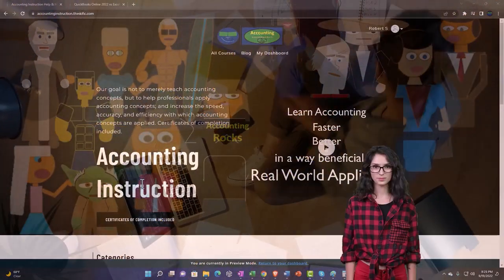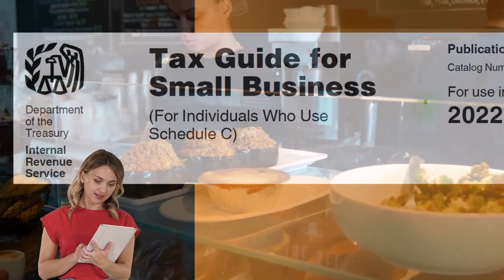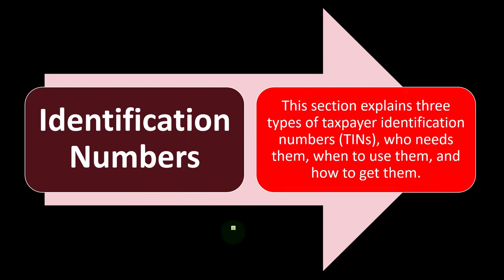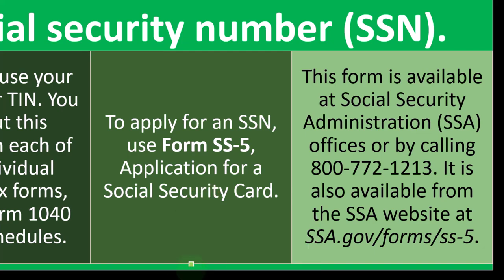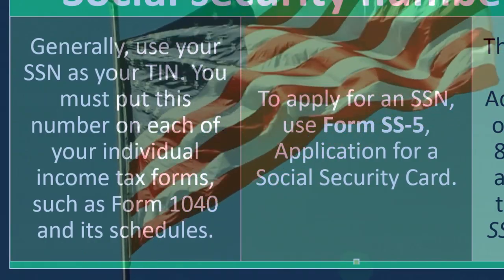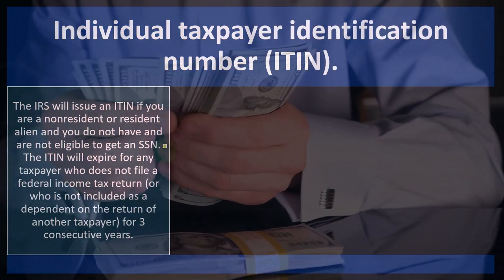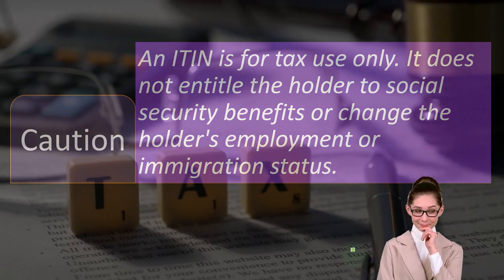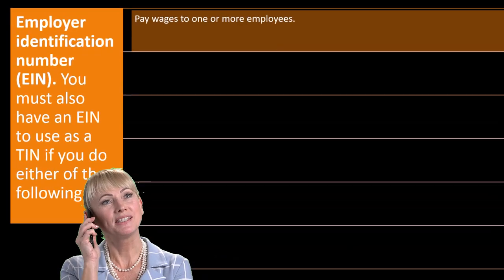Sch. C Identification Numbers 6120 Income Tax Preparation 2022 - 2023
Sch. C Identification Numbers